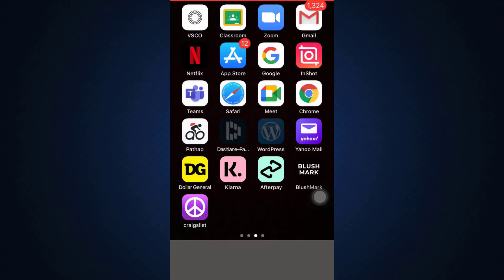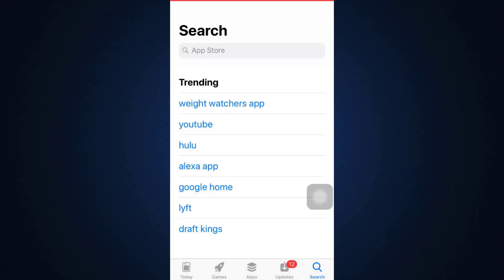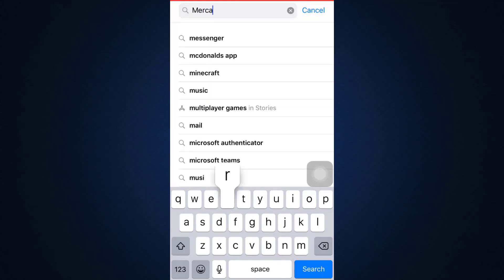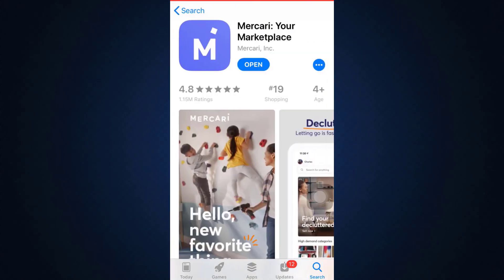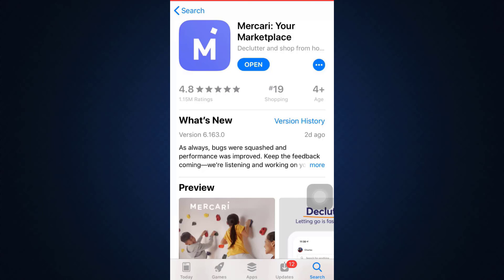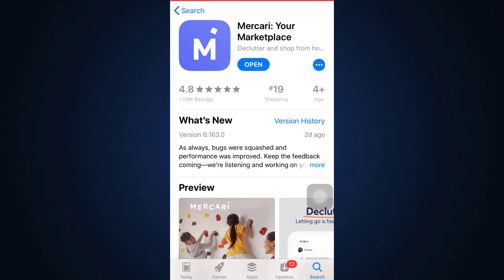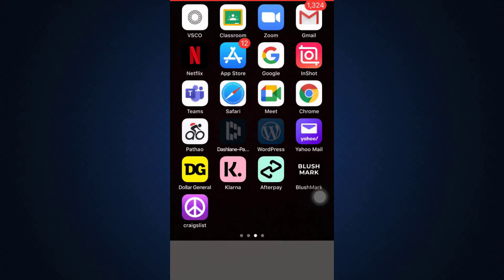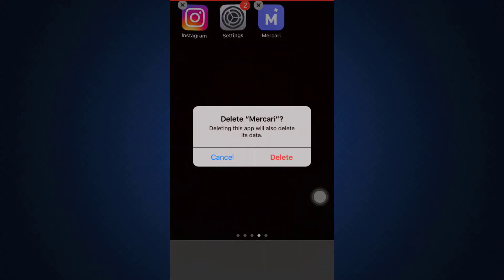How to Fix Mercari App Login Error 2021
In this tutorial video I will quickly guide you on how you can solve the common login issues that you are facing in Mercari App.

Why can't I log into my Mercari?

How do you get banned from Mercari?

Why did Mercari ban my account?

How long does Mercari suspend your account?